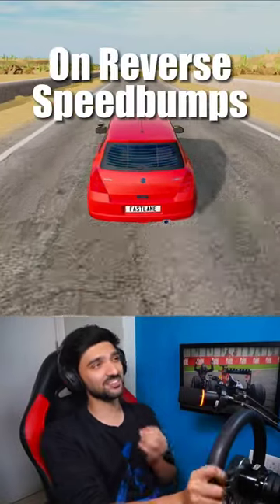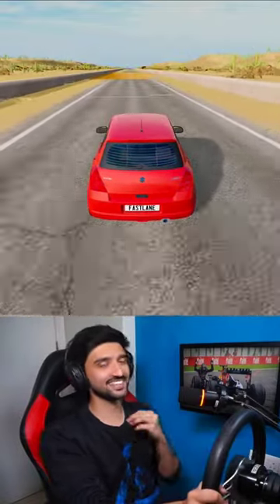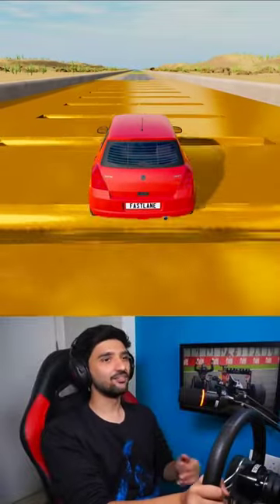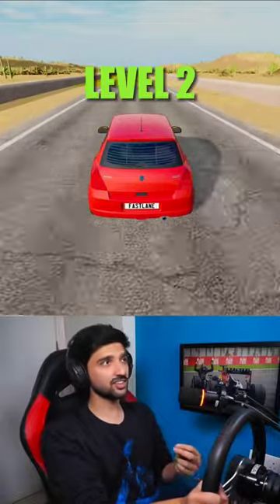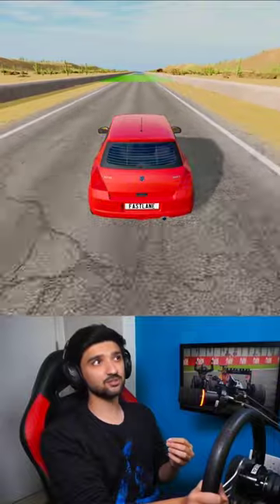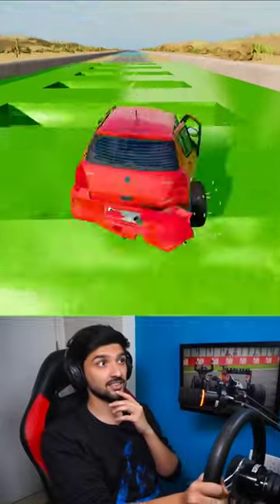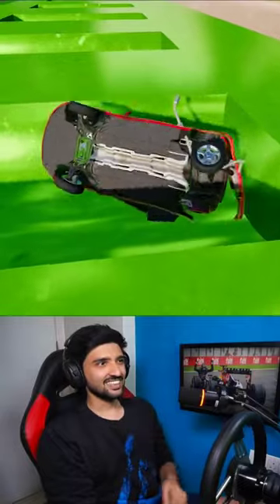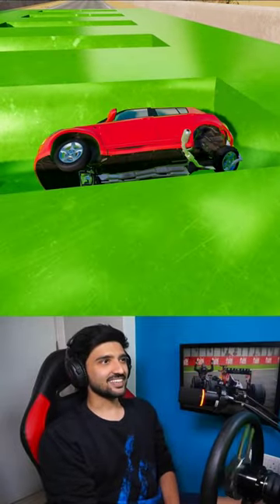MARUTI Suzuki SWIFT Speed Bump Crash Test!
BeamNG Indian cars water test
Indian cars water crossing
BeamNG Indian car crash test
Indian cars deep water test
Indian cars ramp test BeamNG

Dive into the ultimate water challenge in BeamNG Drive with our Indian Cars Water Survival Test! Watch as we push these virtual vehicles to their limits, exploring the depths, navigating flooded tracks, and witnessing spectacular aquatic stunts. It's a wet and wild adventure you don't want to miss! Remember, this is all within the realm of the BeamNG simulation, ensuring a thrilling experience without any real-world risks. Join us as we find out if these Indian cars can sink or swim in the virtual sea!

My Sim Setup:
🟥Wheel Base: MOZA R9
🟧Steering Wheel: MOZA GS Steering Wheel
🟨Pedals: Thrustmaster T-LCM
🟩Digital Dash: CM HD Digital Dash
🟦Shifter: MOZA HGP Shifter
⬛️RIG: Virtual Racing Hub VRH-1 Aluminium Rig
⬜VR: Pico 4

My PC Specifications:
🔴Processor: AMD Ryzen 5600x
🟠GPU: NVIDIA GeForce RTX 3070
🟡RAM: 32GB